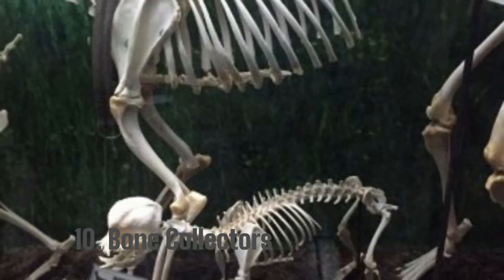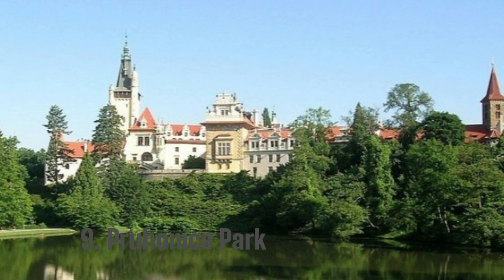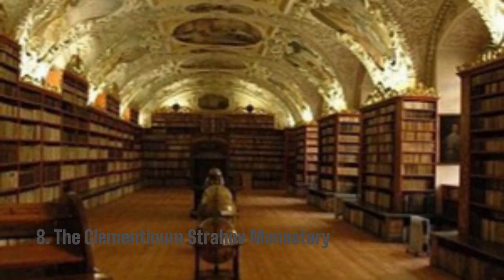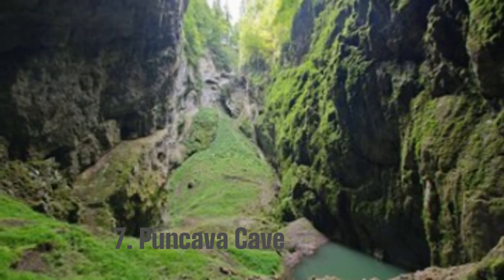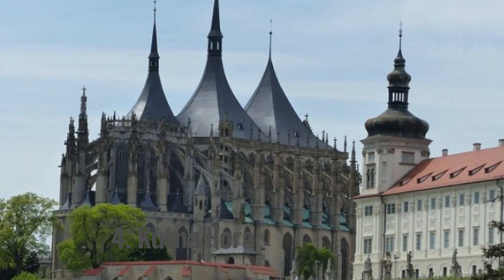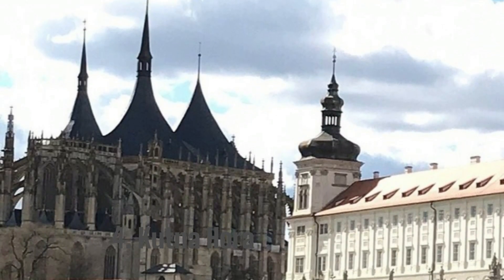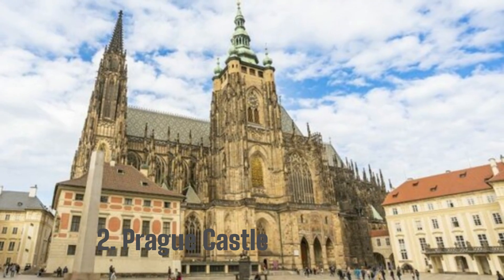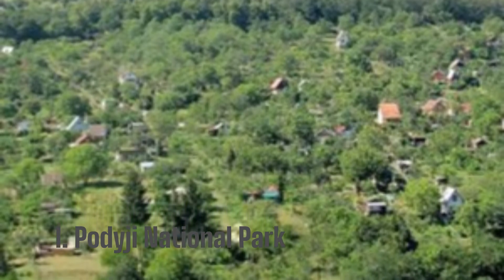Top 10 Best Things to Do in Czechia, Europe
Explore the top 10 best things to do in Czechia, Europe, with our comprehensive guide. From discovering Prague's vibrant attractions to uncovering the hidden gems of Czechia, this video highlights the must-see places and experiences across the Czech Republic. Whether you're looking for things to do in Prague or planning to visit other charming locations like Cesky Krumlov, we've got you covered. Learn about the best places to visit in Czech Republic and find out what to see in Czechia. Get insider tips on the best cities in Czech Republic and where to go in Europe for an unforgettable adventure. With so many incredible activities and sights, you'll know exactly where to go in Czech Republic and how to make the most of your time exploring Prague and beyond. Discover the best things to do in Prague and Czechia, and make your trip to Europe truly memorable.